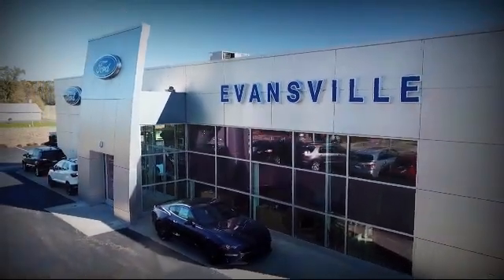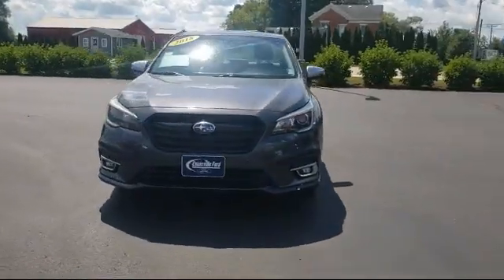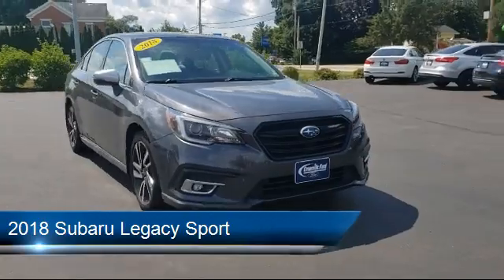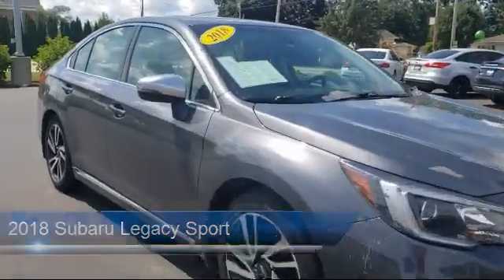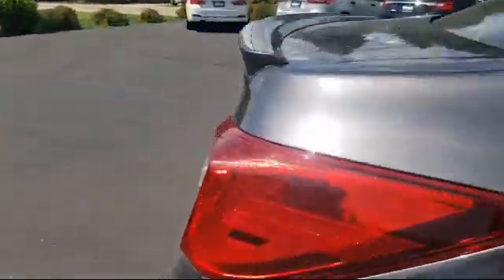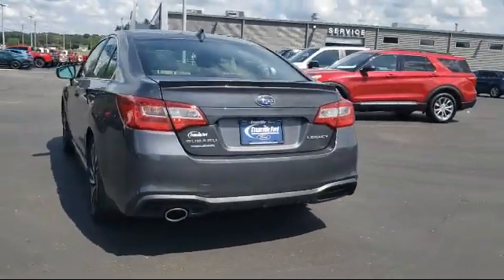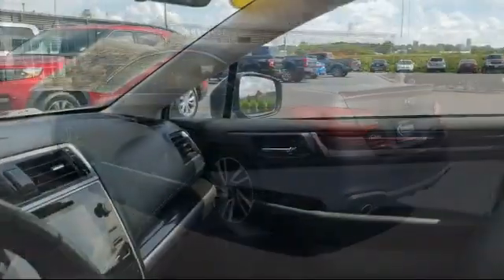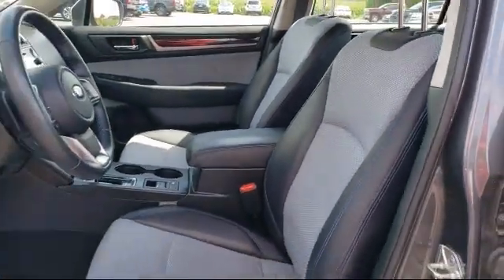2018 Subaru Legacy Sport Evansville Stoughton Oregon Brodhead Orfordville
2018 Subaru Legacy Sport Stock Number: P0124C Vin:4S3BNAS67J3021087.

Evansville Ford
428 Union Street